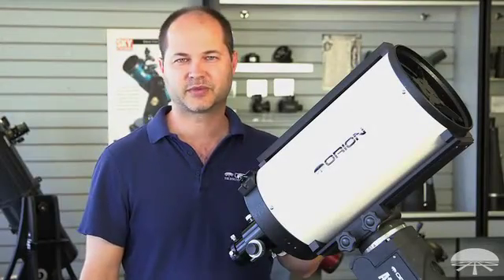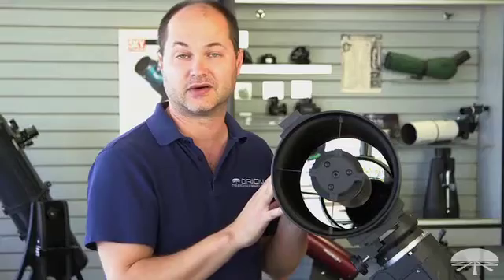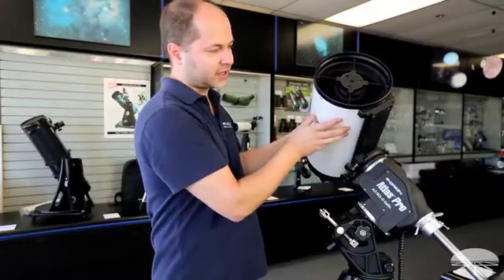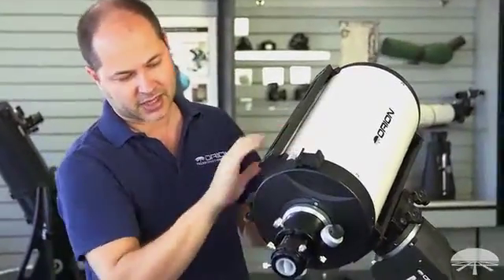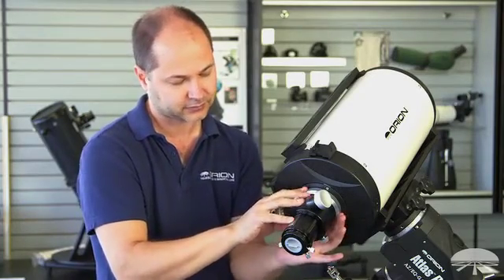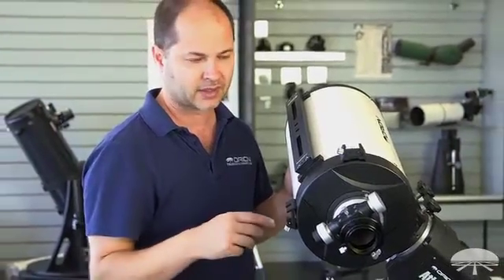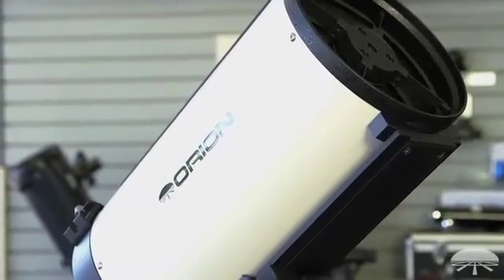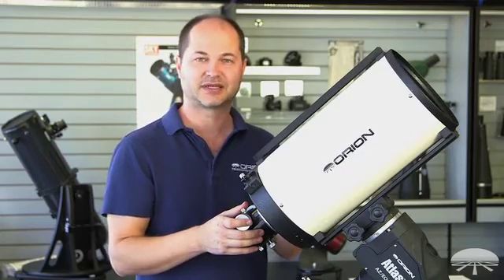Features of the Orion 8-Inch Ritchey-Chretien Astrograph - Orion Telescopes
8" (200mm) aperture Ritchey-Chretien optical tube ideal for use with DSLR cameras and small-format CCDs to produce wonderfully flat, virtually coma-free astrophotos.

This 8" (203mm) aperture RC combines the highly regarded Ritchey-Chrétien optical design with excellent light-gathering capability, high-end features, and durable construction to provide astrophotographers with an exceptional instrument at an amazing value. Unlike conventional Newtonian reflector and Schmidt-Cassegrain designs that are susceptible to coma away from the center of the field, the Orion 8" Ritchey-Chrétien Astrograph optical tube utilizes hyperbolic primary and secondary mirrors, made of low-expansion quartz glass, to achieve wonderfully flat-field images that are virtually devoid of coma with pinpoint star clarity. Plus, since there are no lenses in an RC telescope, captured images are delightfully free of chromatic aberrations for true-color performance.

The enameled steel Orion 8" Ritchey-Chrétien optical tube is fortified with 9 internal, computer-positioned knife-edge light baffles; and both the primary mirror tube and secondary mirror light shield are highly baffled to ensure maximum image contrast for bright images rich in detail. Unlike Schmidt-Cassegrains, the primary mirror of the 8" Ritchey-Chrétien telescope is fixed in-place to eliminate annoying "image shift" that can wreak havoc during imaging sessions. Enhanced aluminum coatings on both the primary and secondary mirrors of the 8" Ritchey-Chrétien Astrograph provide 96% reflectivity with a protective quartz overcoat. Designed with collimation in mind, the secondary mirror of the 8" RC is precisely center-marked to facilitate collimation adjustments should they become necessary.

The Orion 8" RC Astrograph features a machined, dual-speed (10:1) Crayford focuser equipped with a sturdy linear-bearing mechanism for enhanced rigidity and stable support of heavy astrophotography equipment. The rock-solid focuser provides 140.7mm of backfocus travel (238.1mm from the rear cell) to easily accommodate imaging accessory trains, and an engraved millimeter scale on the drawtube enables easy focus point repeatability. One 2" and two 1" machined focus extension rings are included so you can adjust focus position for various imaging cameras and accessories. Two dovetail finder scope bases positioned on either side of the focuser allows easy installation of optional Mini Guide Scopes and aiming devices (sold separately). The 8" Ritchey-Chrétien tips the scales at 18.5 lbs. and is equipped with a wide "Losmandy-style" dovetail bar along its underside for easy attachment to large equatorial mounts. A unique, Orion-exclusive slotted narrow dovetail bar along the top of the telescope allows easy attachment of optional guide scopes and other imaging accessories.

This video provides an overview of our 8" Ritchey-Chrétien Astrograph.
We offer many other Astrophotography Telescopes, several of which are described in these videos: